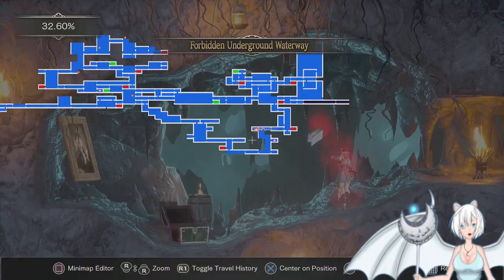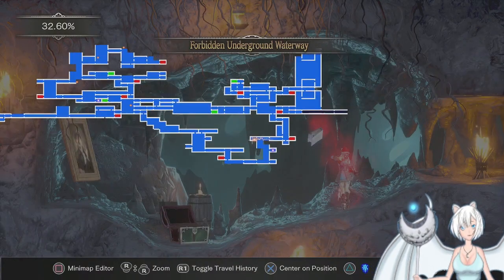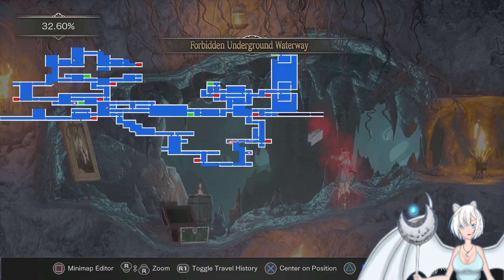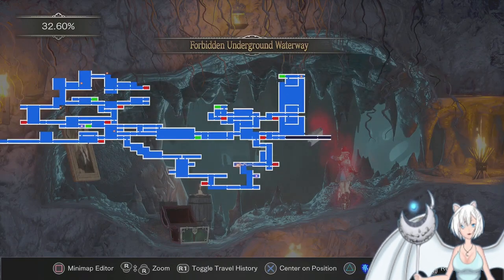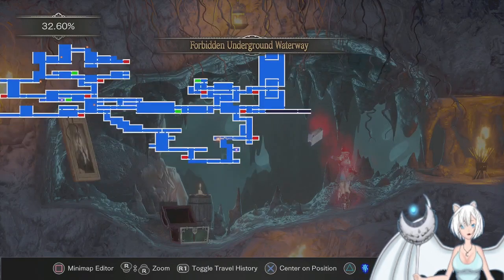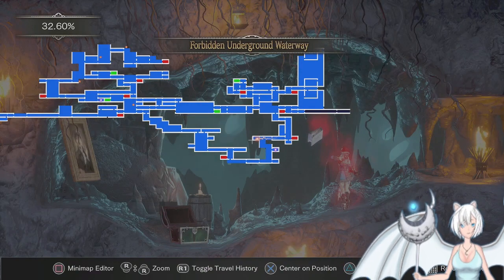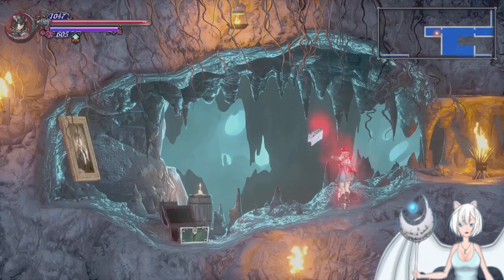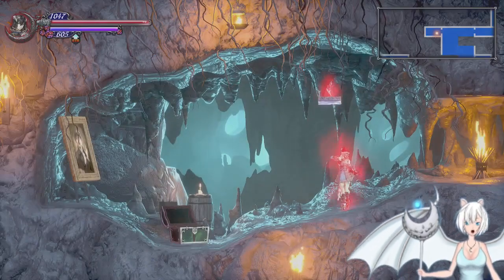How to get the Curry Recipes in Bloodstained: Ritual of the Night